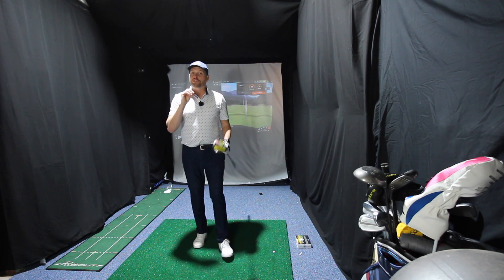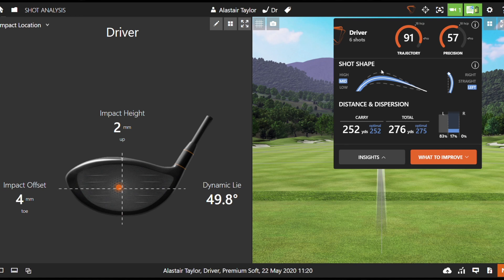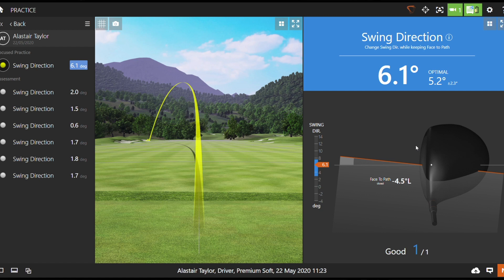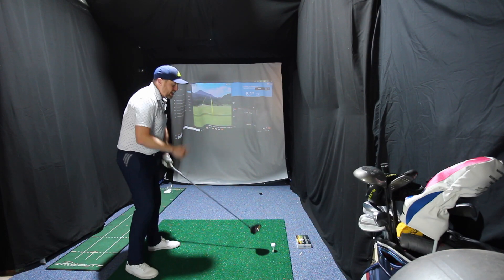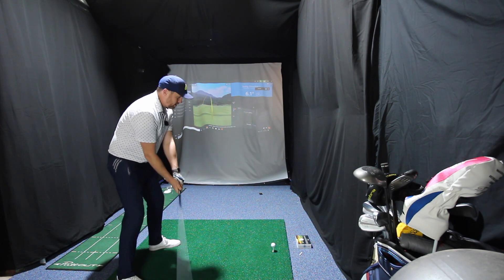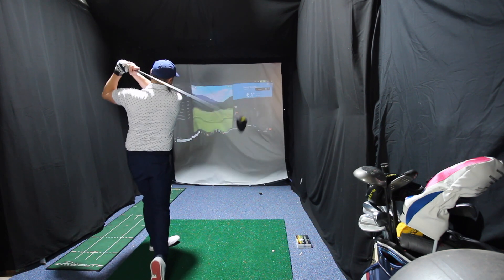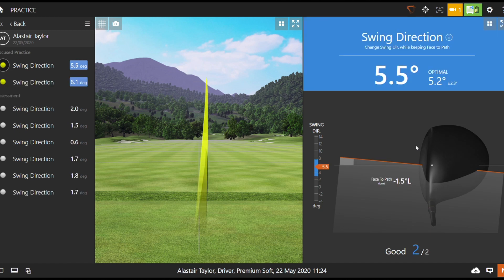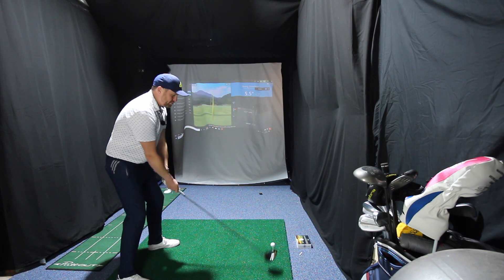CAN I HIT MY DRIVER STRAIGHTER USING TRACKMAN'S NEW AI?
Hitting straighter drives can really make a big difference for your golf and recently I have struggled getting driver ion play. Using Trackman's new artificial intelligence, Tracy, can I improve my swing and hit more fairways?